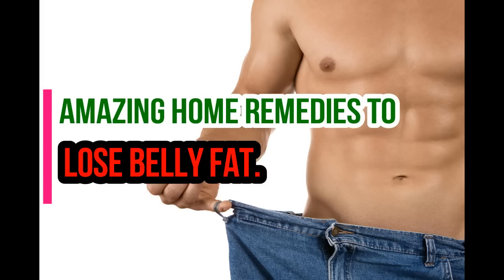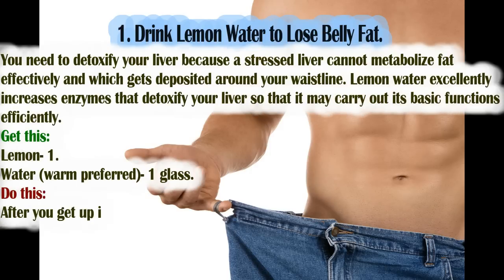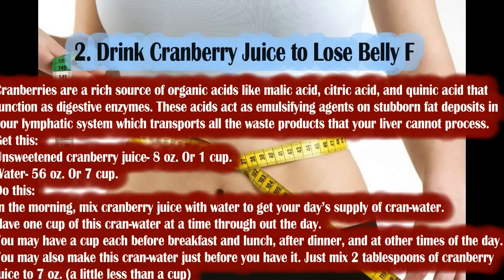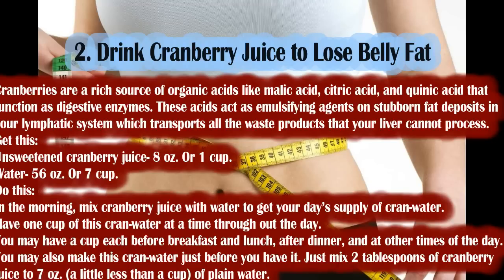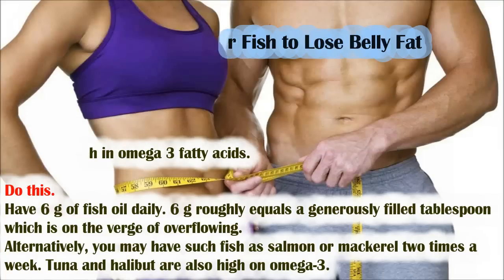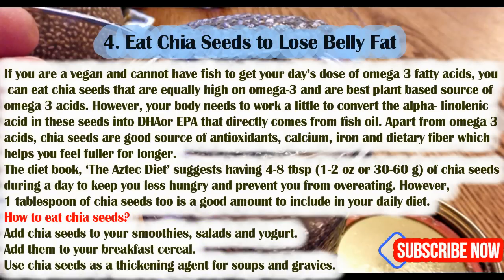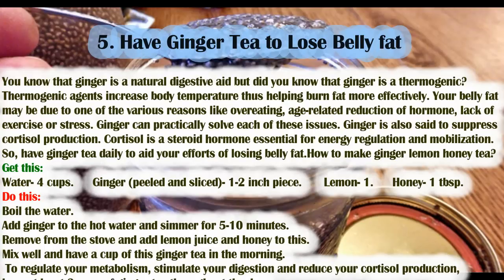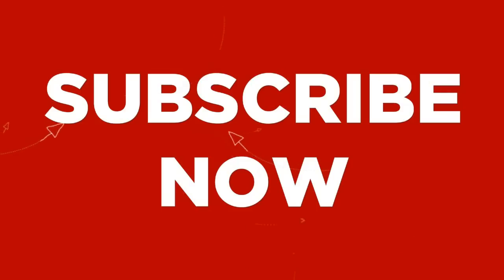Amazing Home Remedies to Lose Belly Fat